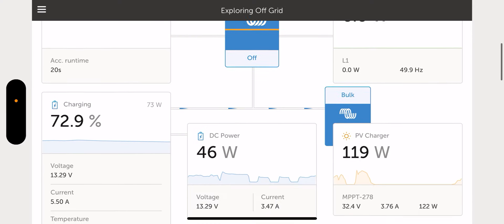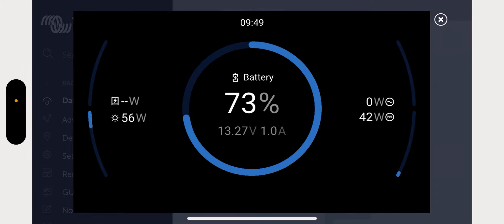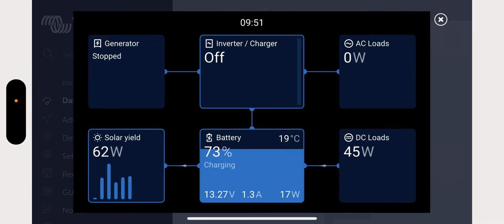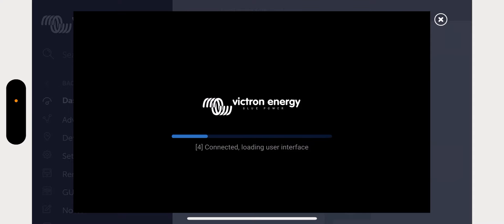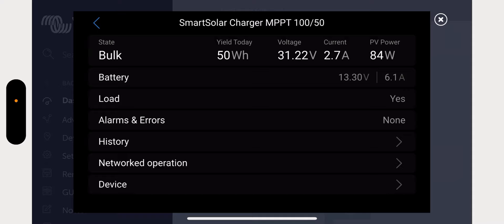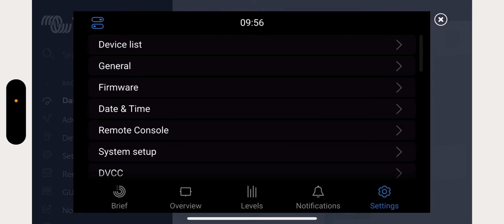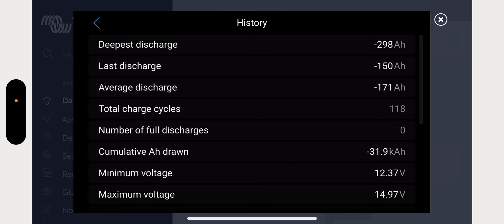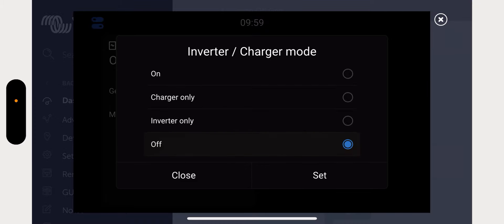Victron Cerbo GX Venus OS 2.0 beta intro